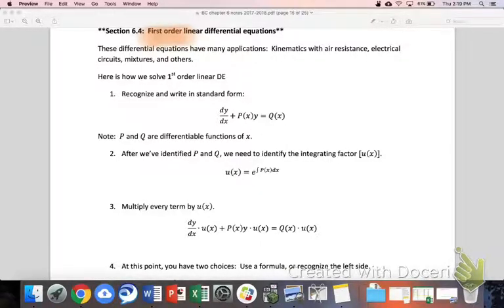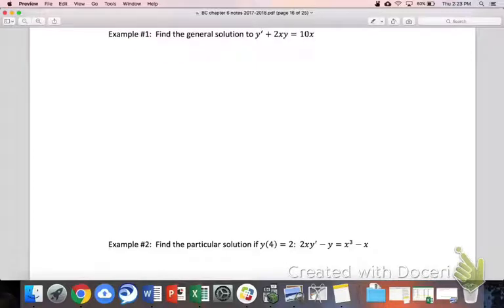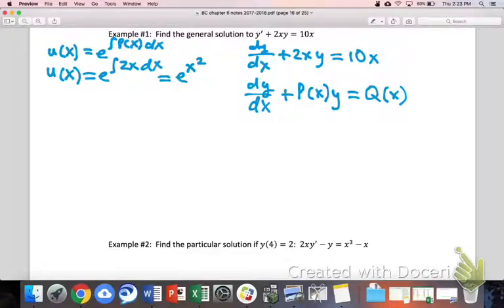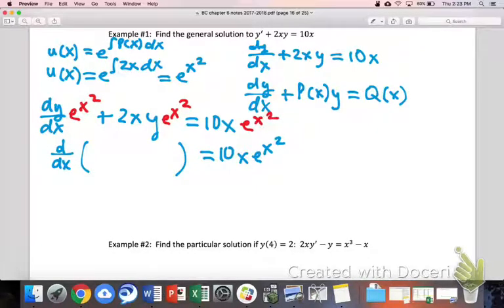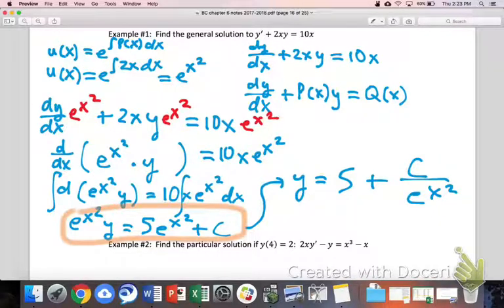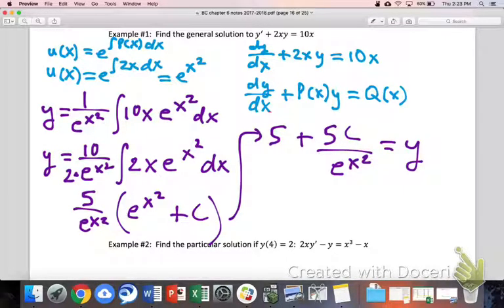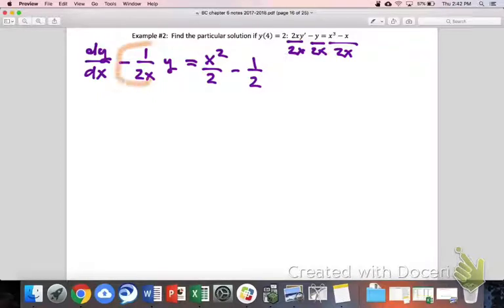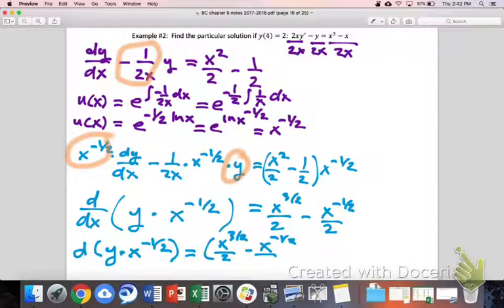November 6, 2017